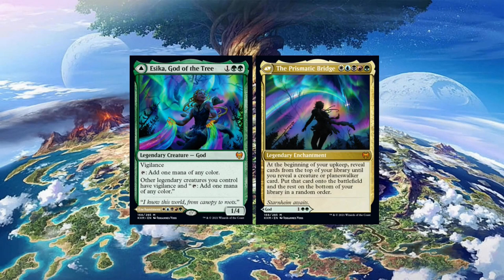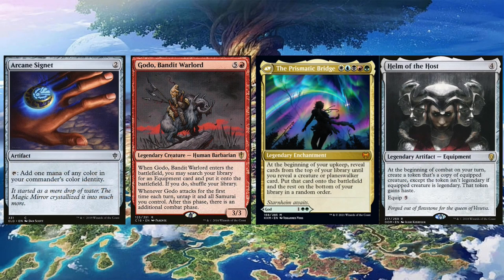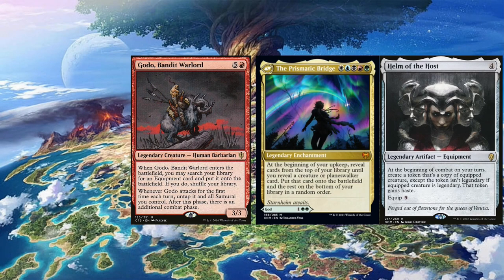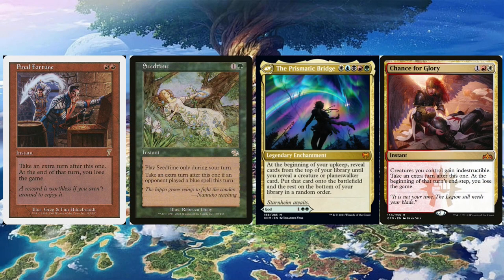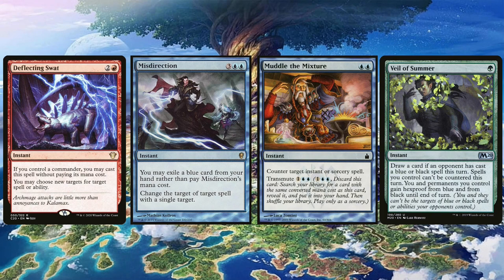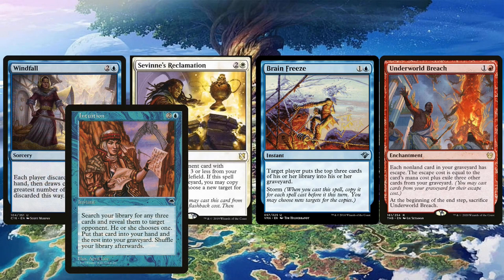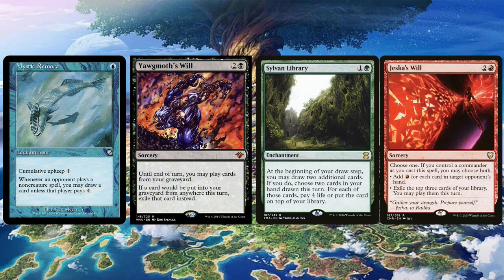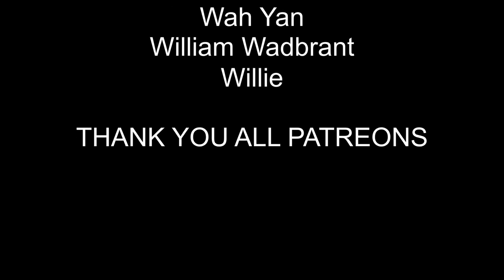Esika god of the polymorph with the bridge and godo as the only creature in the deck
Godo bandit warlord with his helm of the host is the only creature inside this deck. This is basically five colors Godo. Esika is definitely the god of polymorph. Now there are other starts you could go for with her but in this video, we are trying to build a budget cedh Esika turbo combo deck.